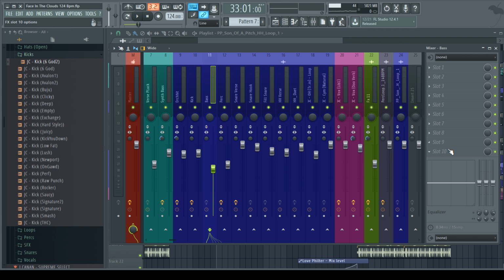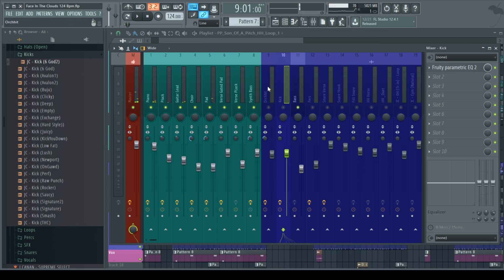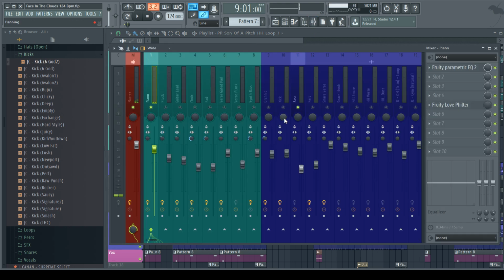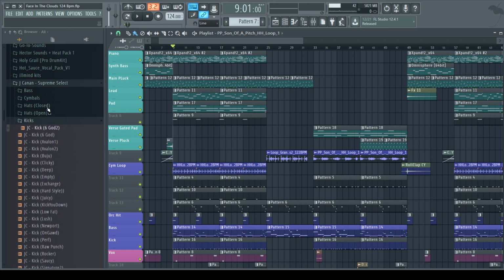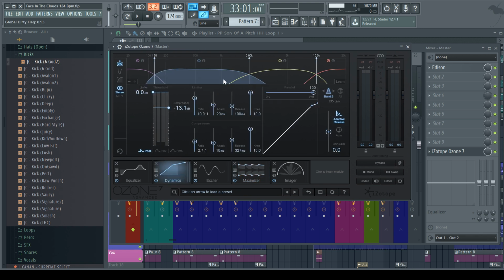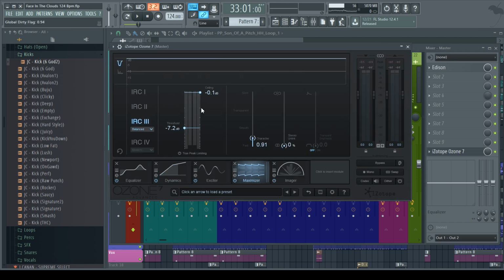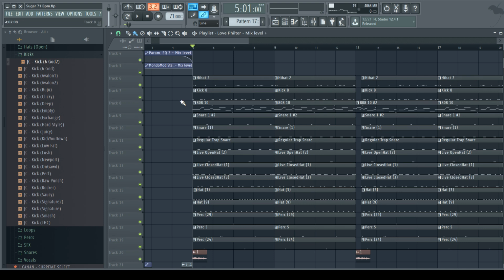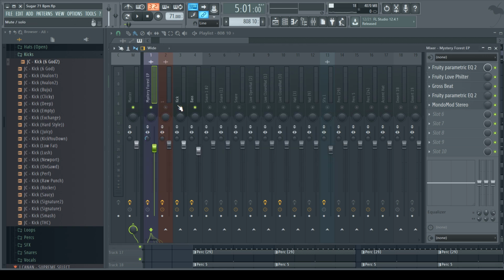Inside The Mix Ep. 1 Major Tip + Kick & 808 Approach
In this tutorial and first episode of "Inside The Beat" I want to break down two major and important tips for approaching Kicks and 808's. Simplicity is really key. Hope this tutorial sheds a new light on what counts to lift your sound to the next level!